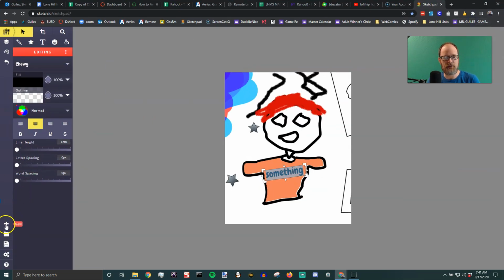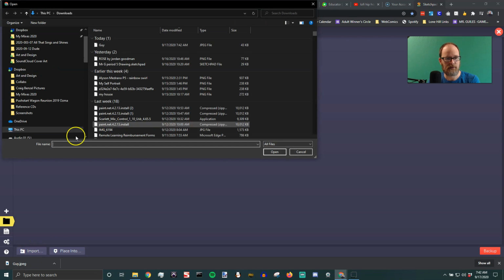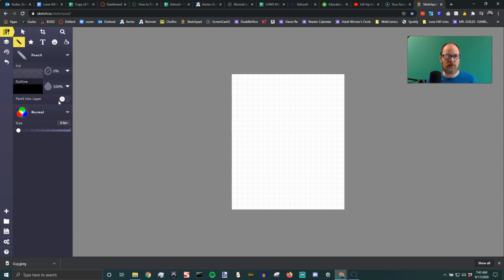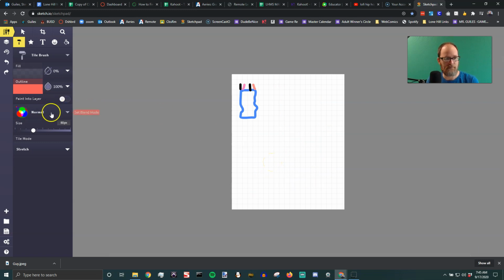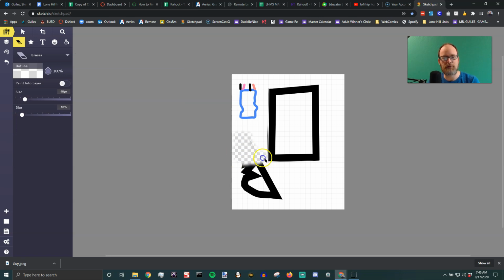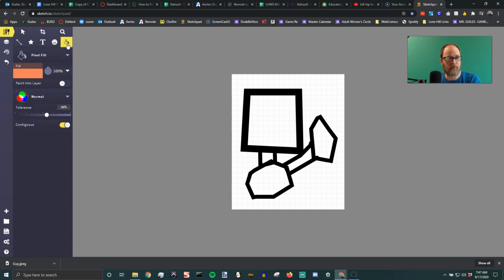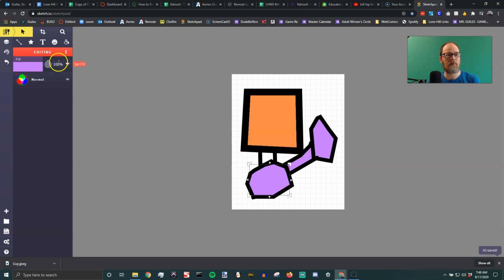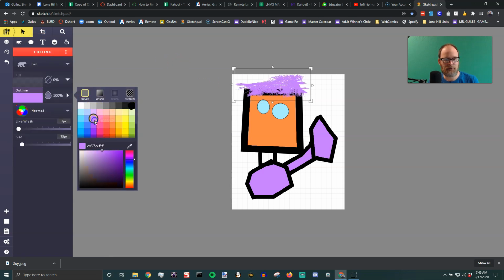Getting Started With Tools and Saving in Sketchpad io